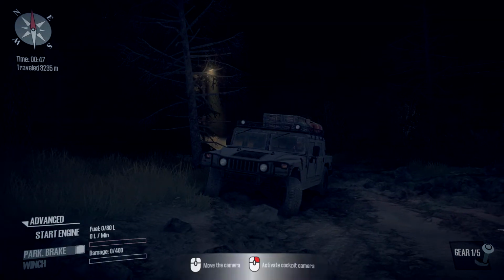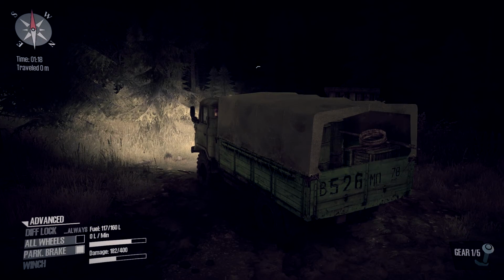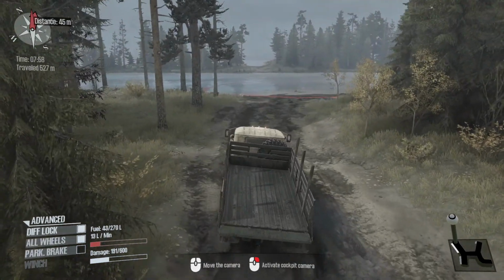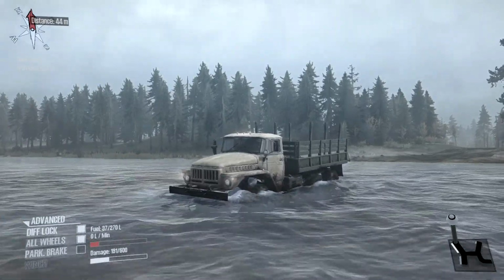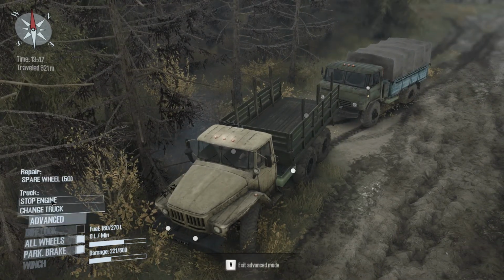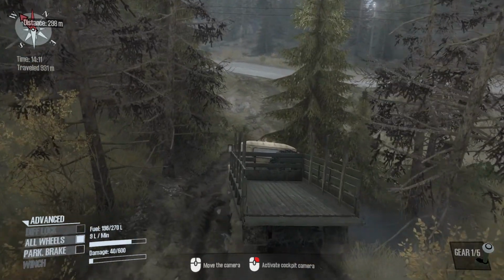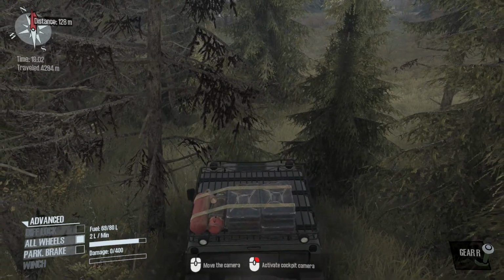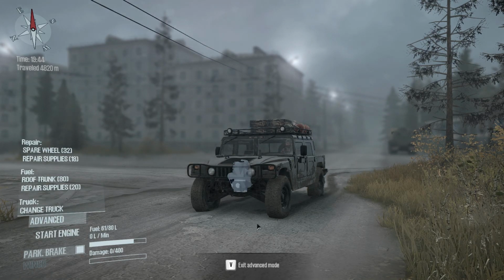Spintires: Mudrunner - #20 - Slight Issues with the River